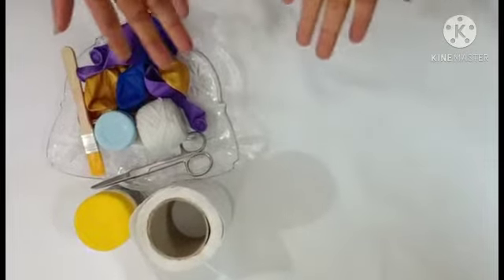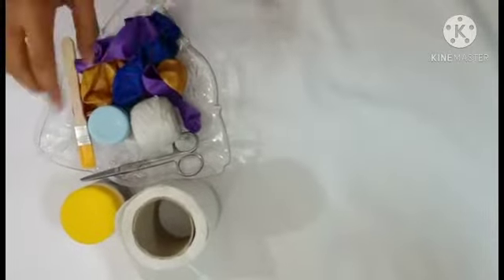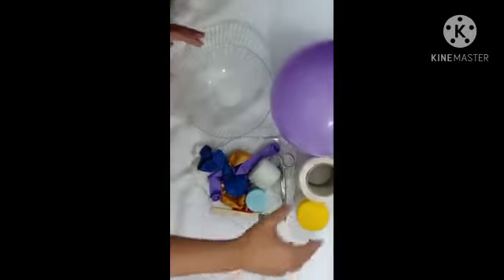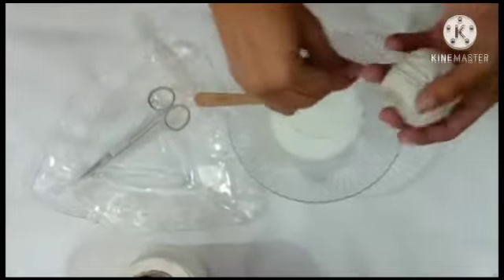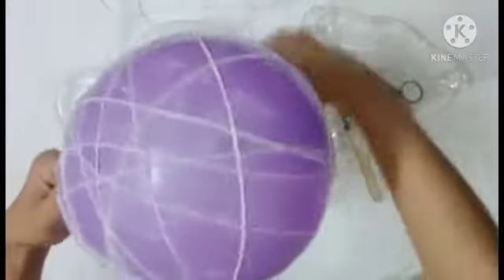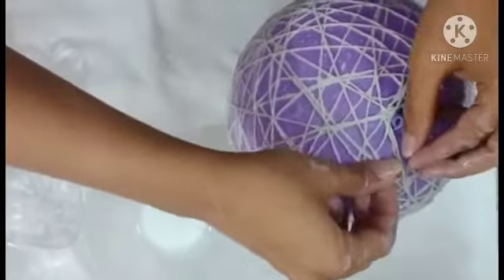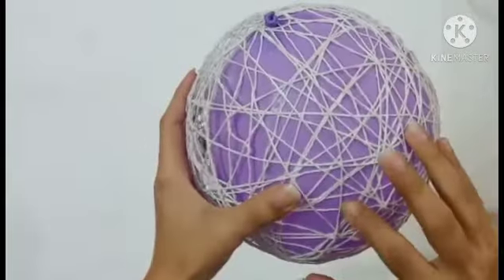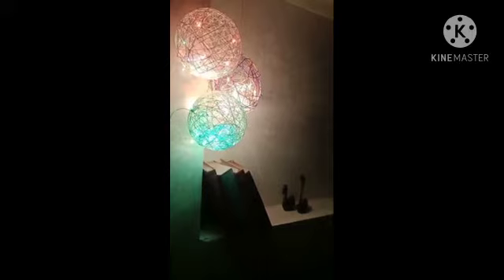Balloon Lanterns || How to make lanterns!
Beautiful cheap hanging lanterns.
You just need yarn thread,some balloons,glue and fairy lights.
Try this super easy and cool DIY...